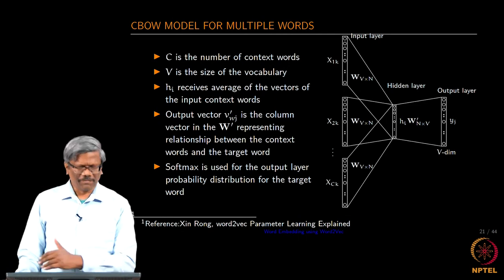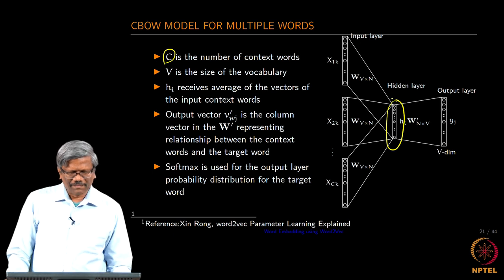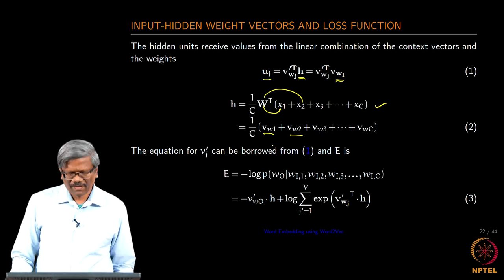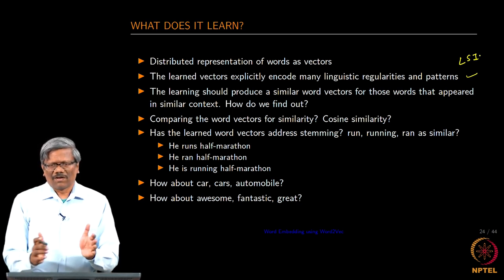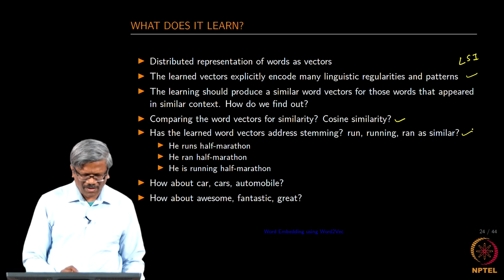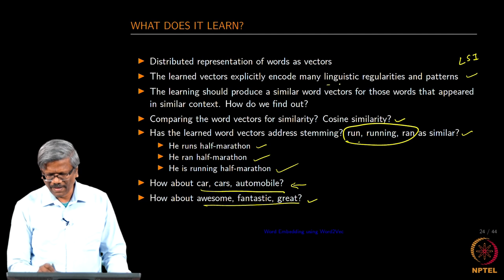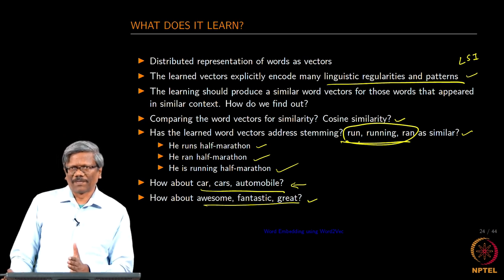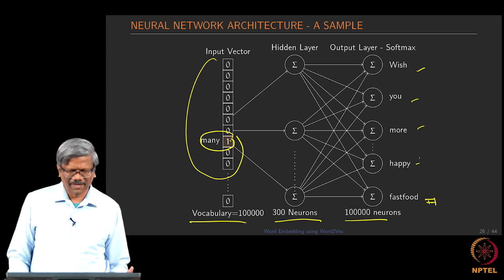CBOW and Skip Gram Models